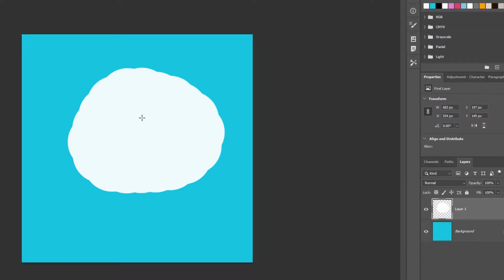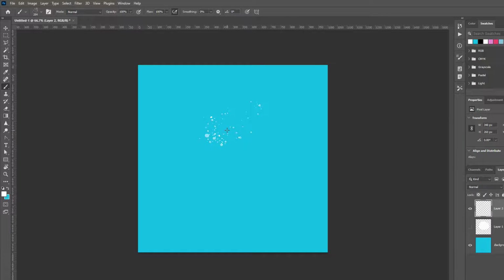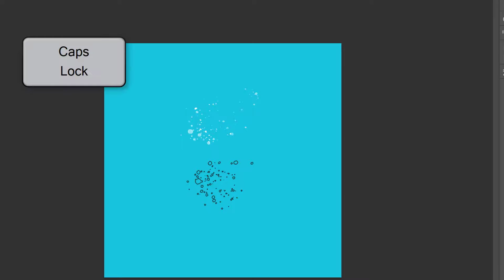Photoshop Brush Tool Disappearing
How to get your brush tool back in Adobe Photoshop, and how it's actually a feature - and how to use it properly.

🔴 SHOP MY PRODUCTS AND RECOMMENDED TOOLS 🔴

🔴 MY EQUIPMENT 🔴

✅ Logitech WebCam

✅ Ring Light

How to Set Up Automated Responses on Facebook Messenger | Auto

🔴 SAY HEY! 🔴

Or just leave a comment on this video!